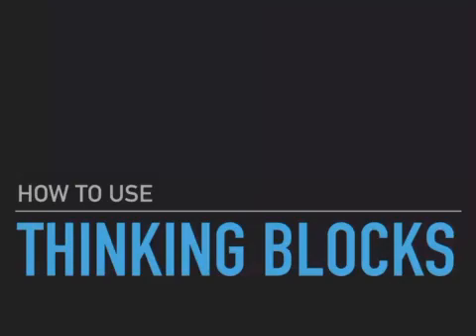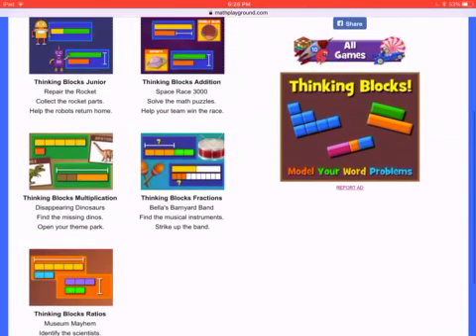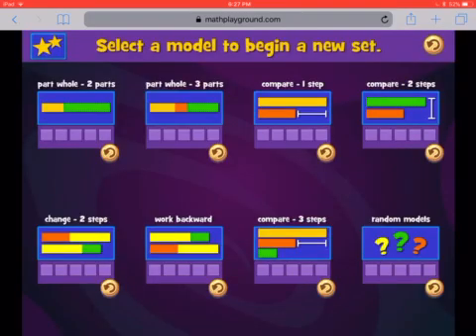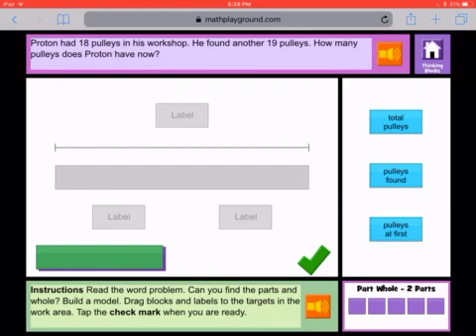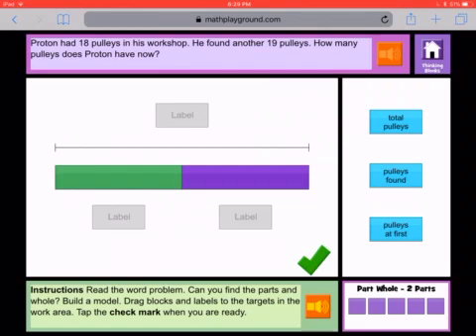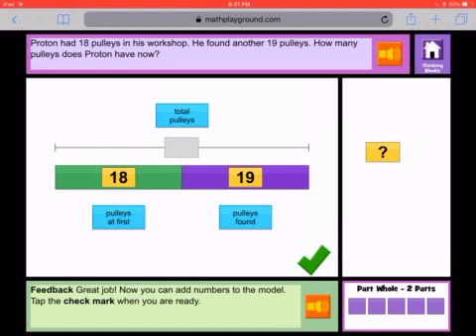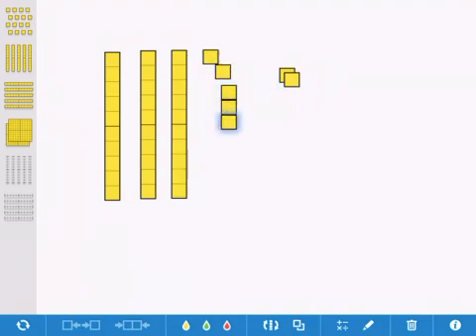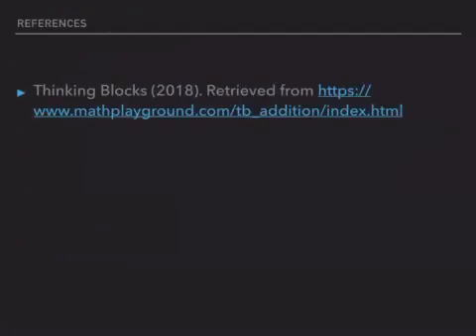How to Use Thinking Blocks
This is an introduction video on how to use the software application, Thinking Blocks by Math Playground. This video was created by your favorite teacher, Ms. Gray.

Have fun solving word problems!